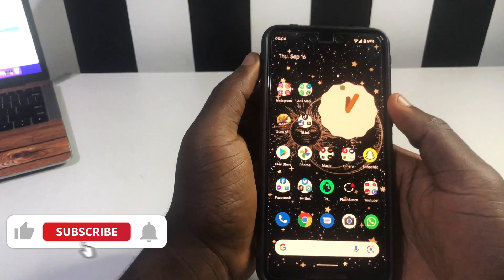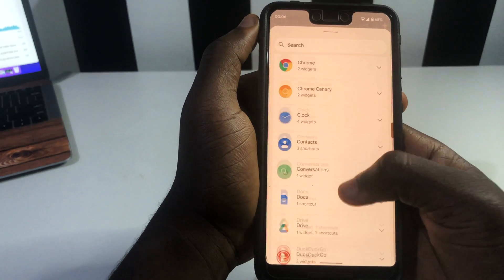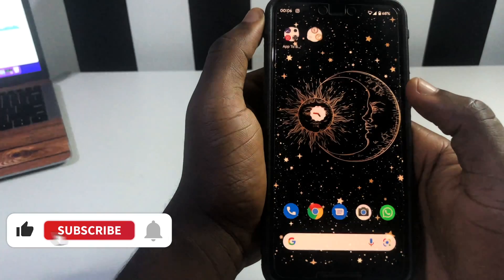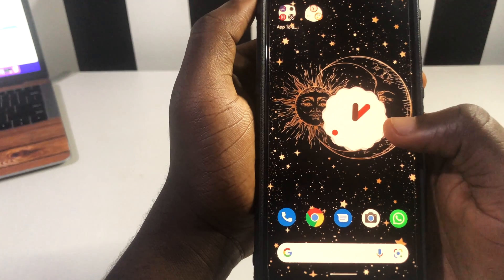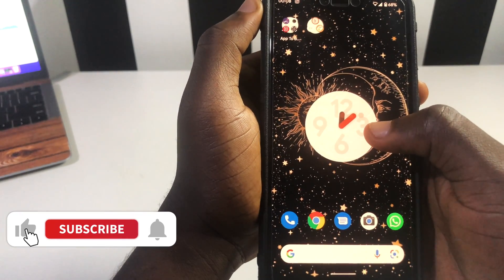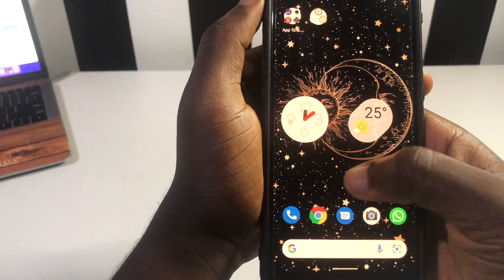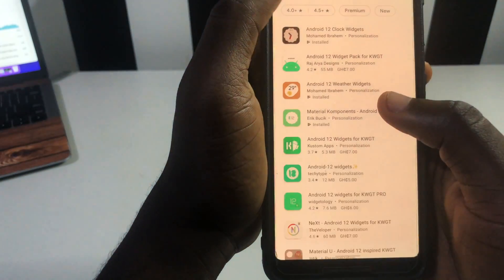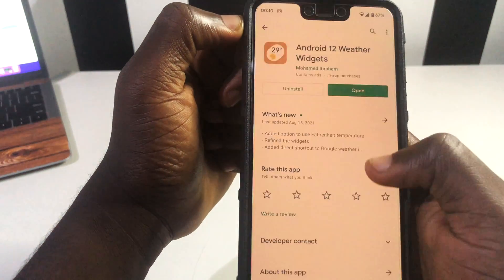How To Get Android 12 Clock Widget & Weather Widget On All Android Phones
After android released the new clock widgets and weather widgets to supported android devices, people who have phone that can't run android 12 will want to get such features on their devices.
So in this video i'll show how you will be able to get the new android 12 clock widgets and weather widgets.